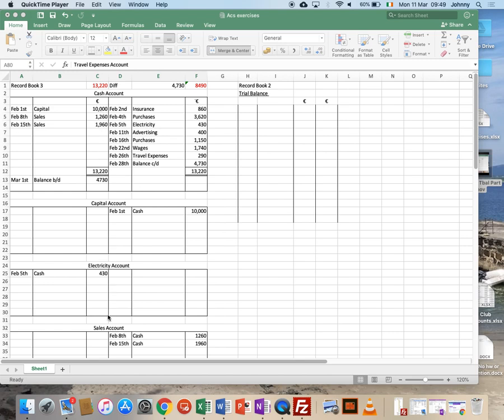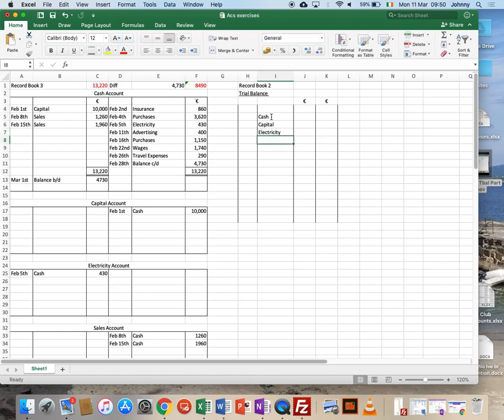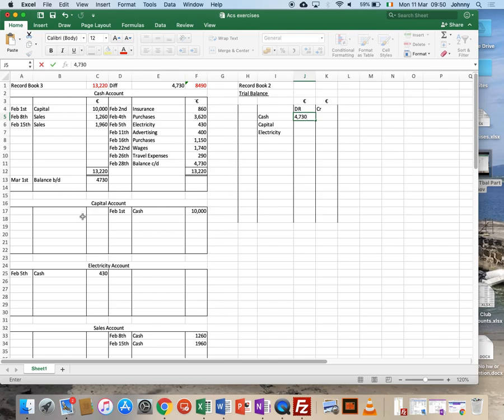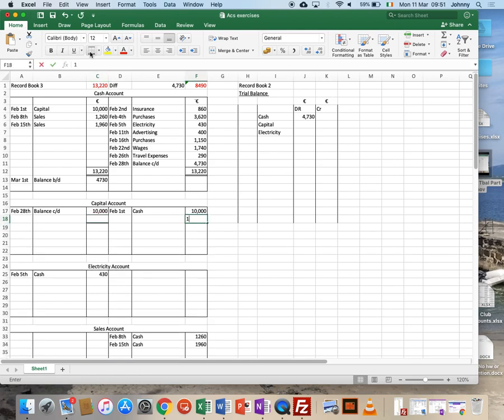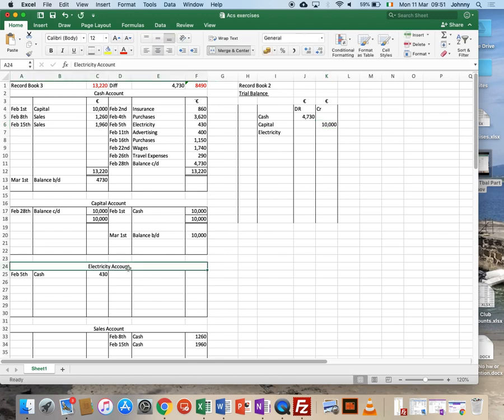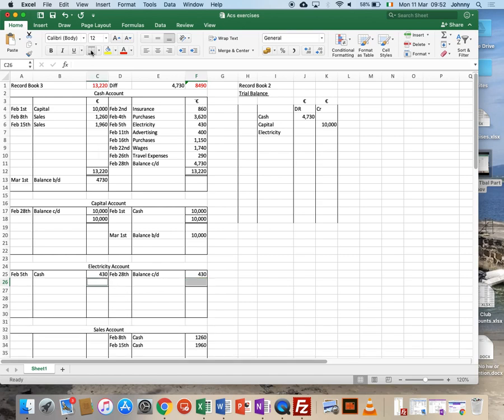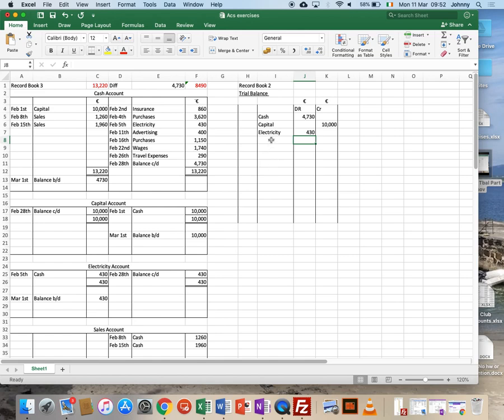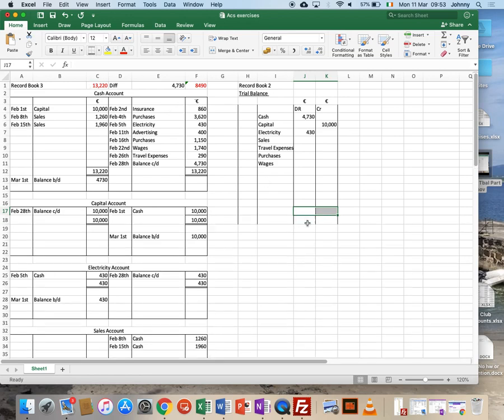Junior Cycle Cash Tbal part 2